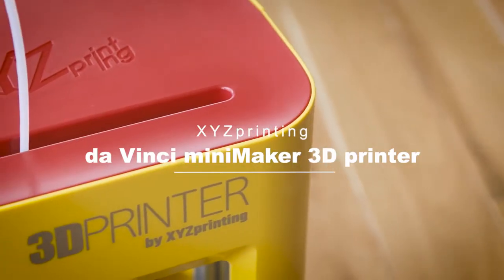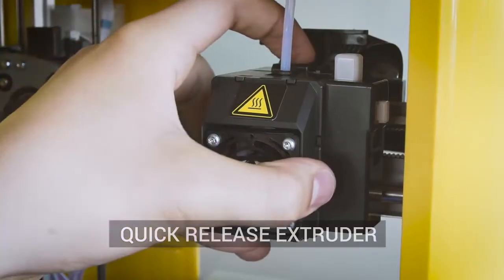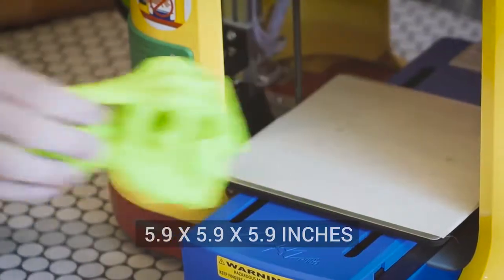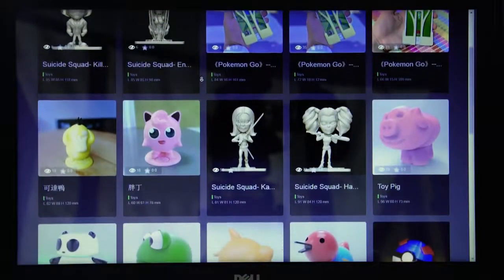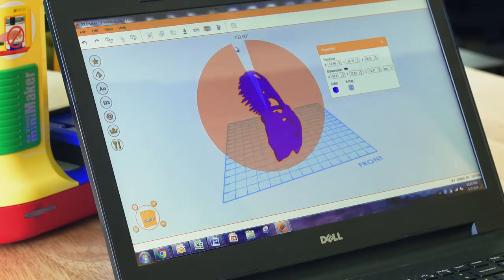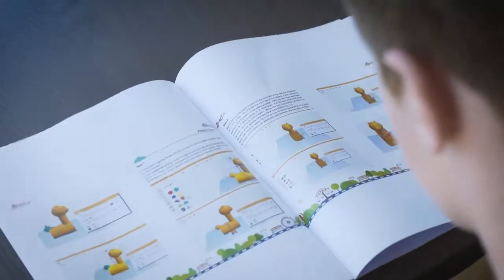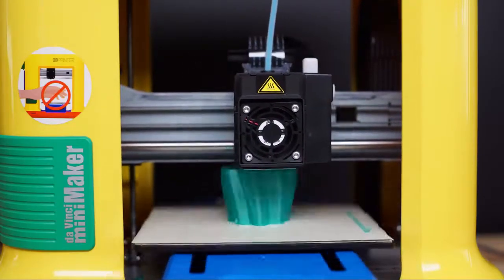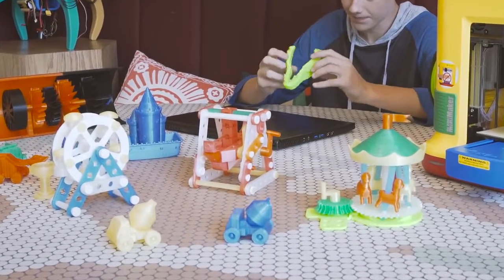XYZprinting’s da Vinci miniMaker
De XYZ da Vinci miniMaker is gebouwd volgens het principe: spelen, maken, leren.